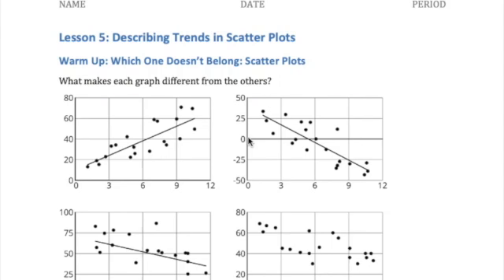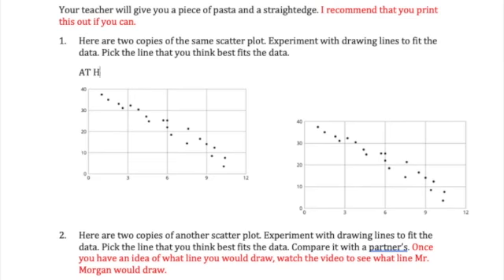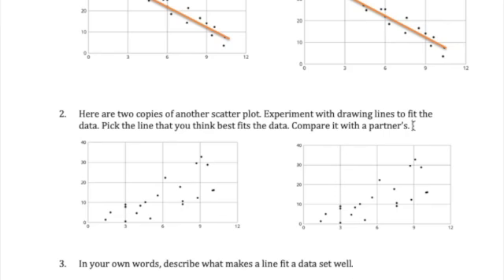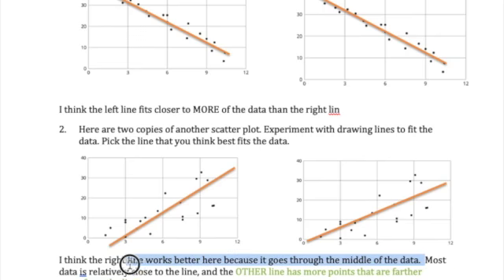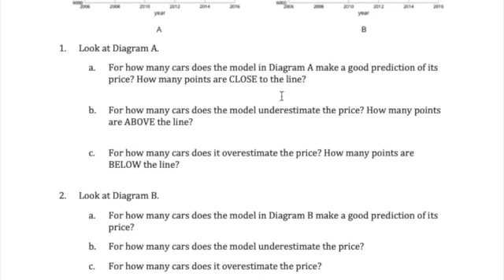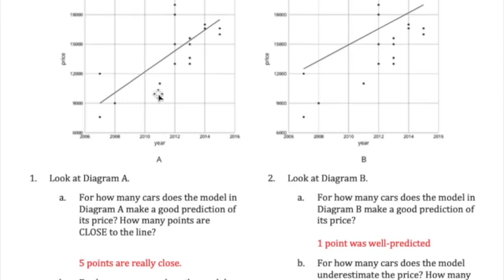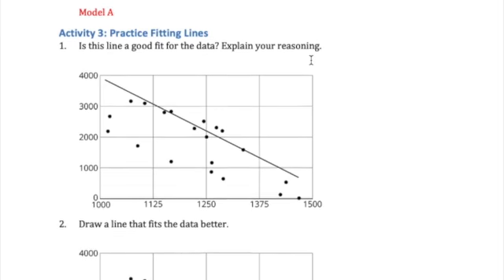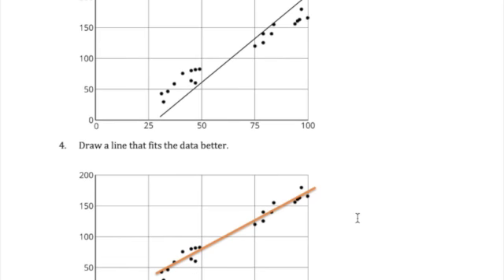M8 5_28-5_29